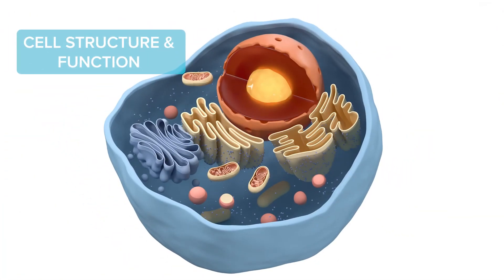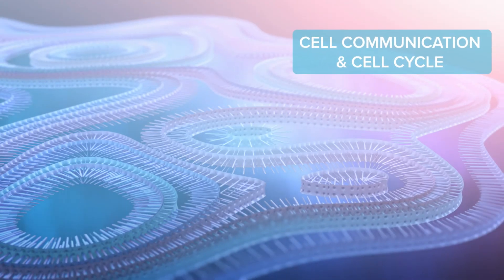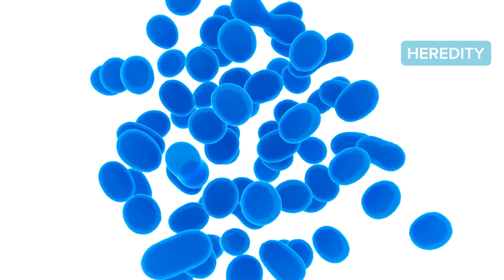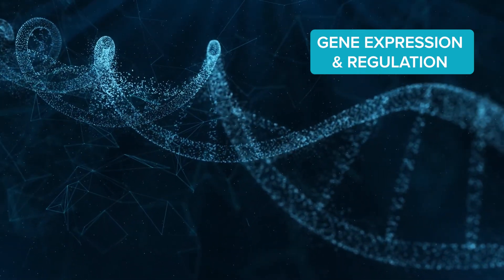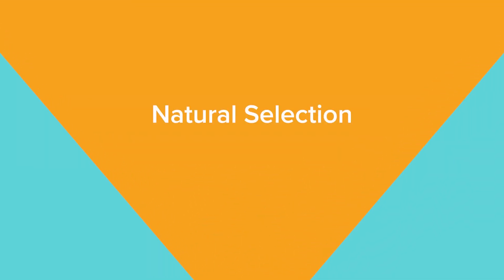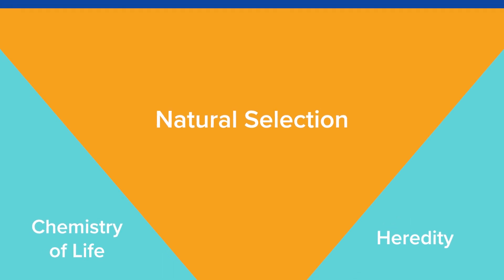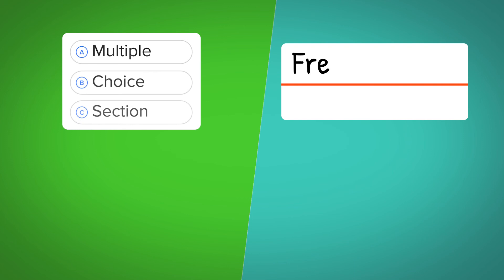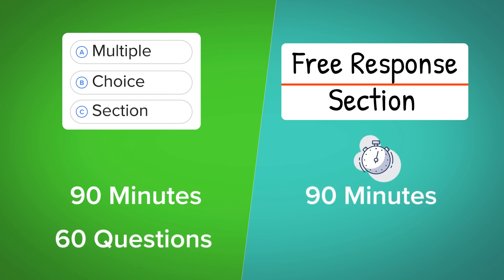AP® Biology Overview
We're breaking down the AP® Biology course and exam for you.

Study smarter for your class and the test with our online practice course.